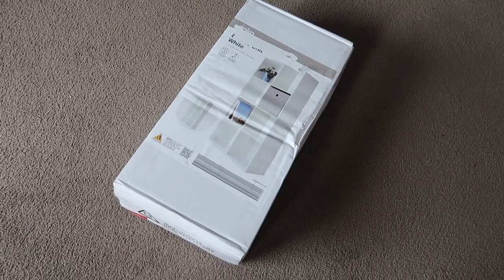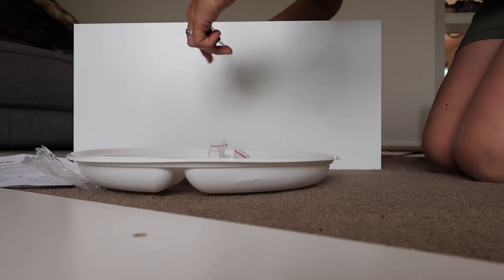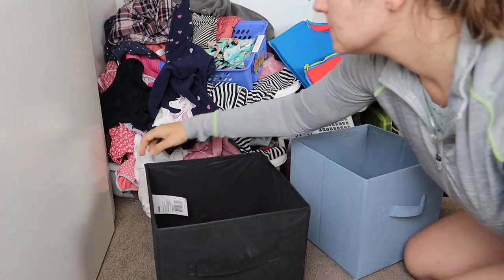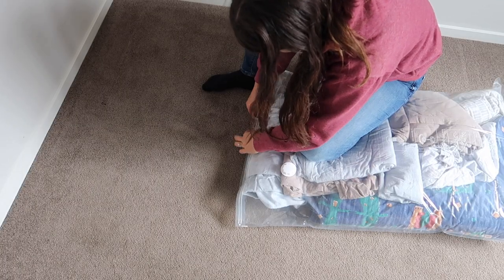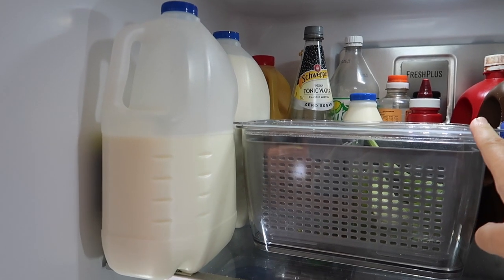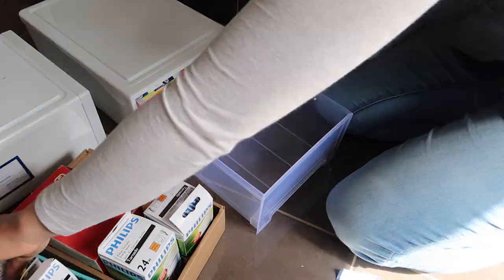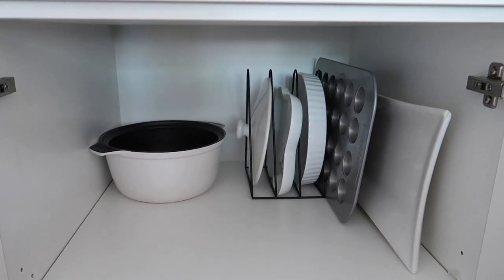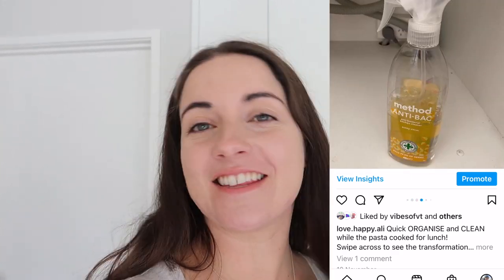ORGANISATION HACKS & HAUL| ORGANISE WITH ME| Kmart, Bunnings & BIG W organisation ideas VLOGMAS 2020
ORGANISATION HACKS & HAUL | ORGANISE WITH ME | Kmart, Bunnings & BIG W organisation haul // Organisation problems solved! We all have areas within our home that need organisation, maybe the old organisation system no longer works in our current season of life.
Hope this inspires and motivates!

Ali | Love Happy Ali